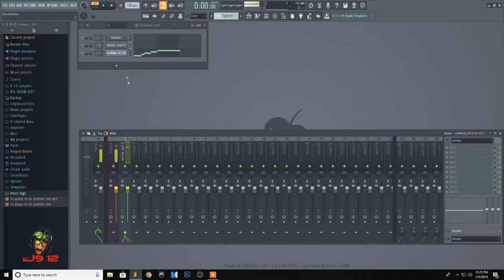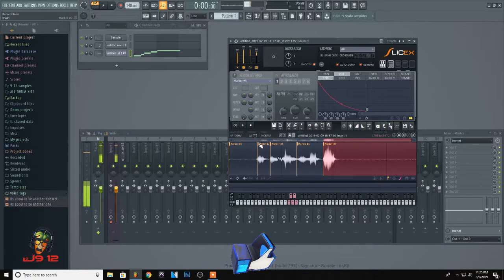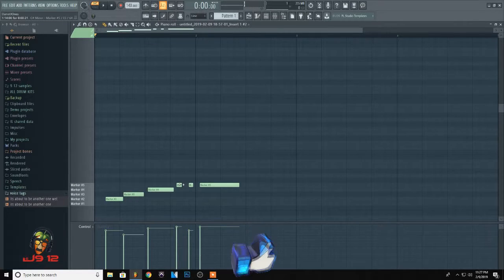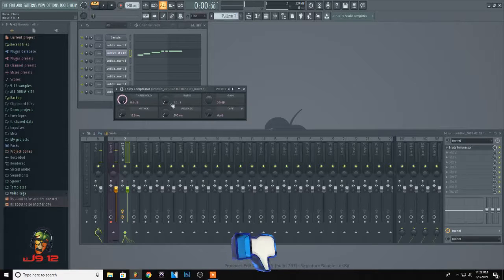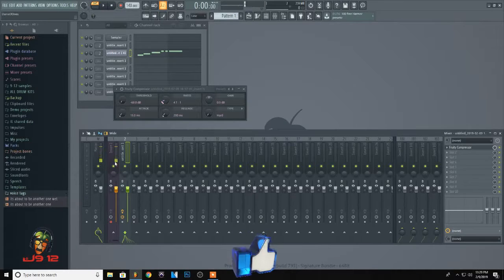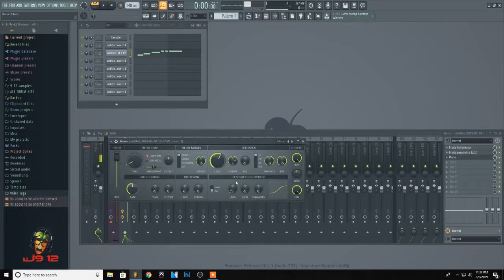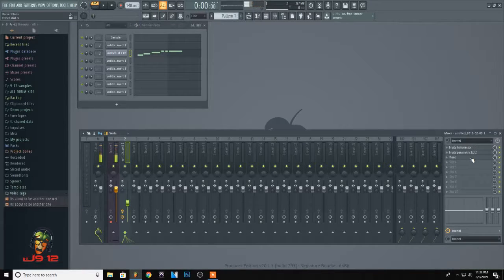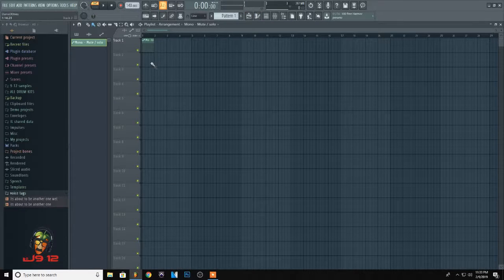quick voice tag tutorial for dj's or producers in fl 20